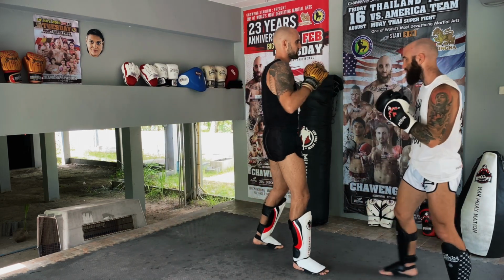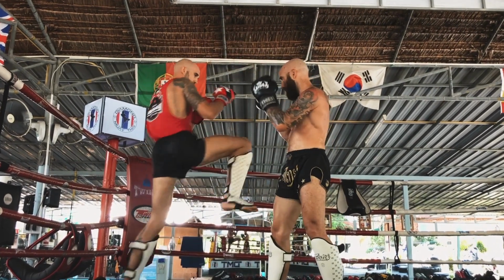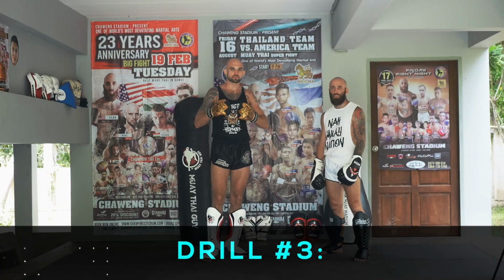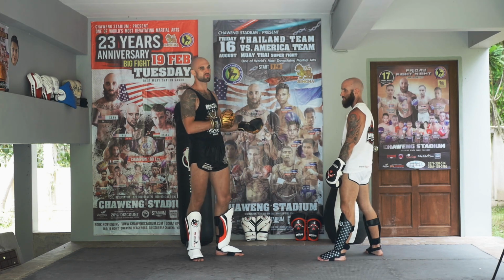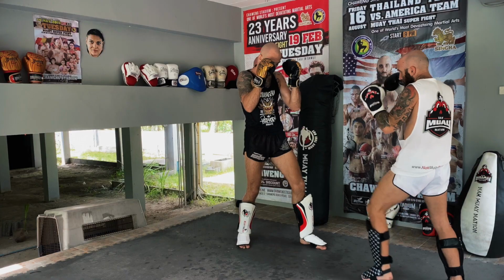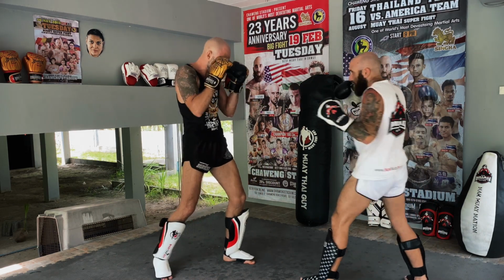Drill to Kill Series: 3 Counter Striking Drills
Drillers are killers. Don't end up on the wrong side of an exchange because you skipped out on drilling in the nuances.

These 3 Counter Striking Drills will cover:

1. Proper striking resets to manage distance with less movement
2. Counter faints and threats to open up the counter
3. Traps set to finish the fight

Get 10 FREE Heavy-Hitting Combination Breakdowns + a FREE Follow-Along Workout (Apocalyptic Themed Series)